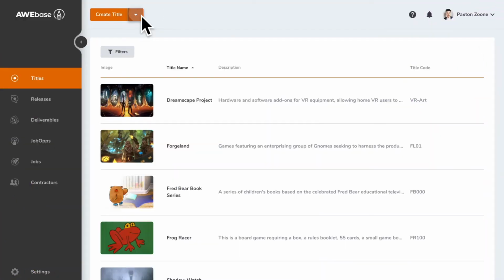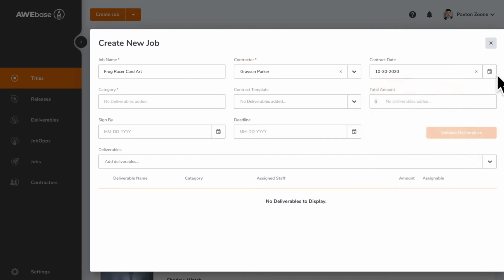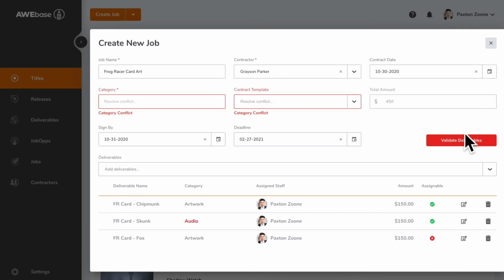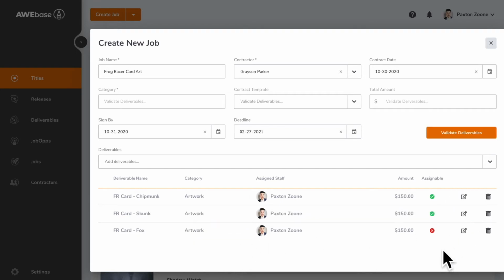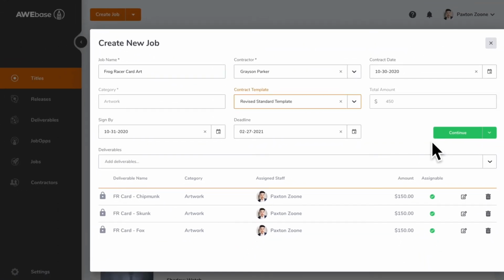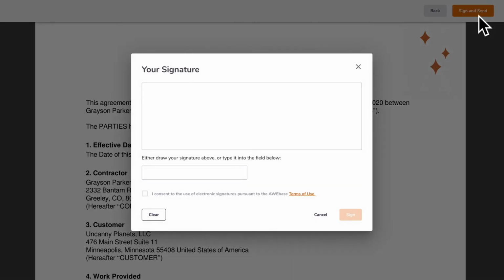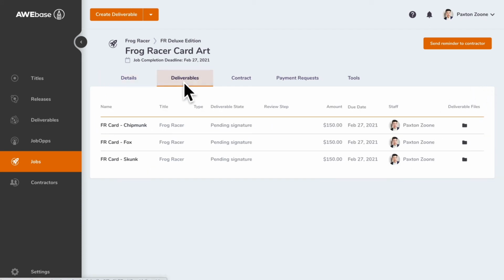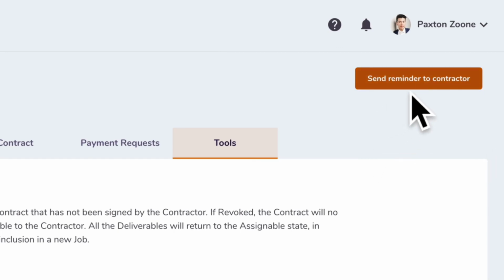How to create a Job in AWEbase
The AWEbase platform makes it easy to recruit and manage freelance contractors.

In this tutorial, you’ll see how to hire contractors in AWEbase using a custom contract tailored for your company. Both you and your contractors can e-sign the digital contract, so there’s nothing for the freelancer to print out, mail, or lose.

AWEbase is the online platform that helps you manage your freelance contractors and their projects. Set budgets, e-sign contracts, and collaborate with contractors using the AWEbase on-screen mark-up system.